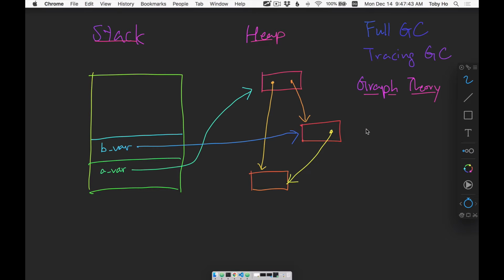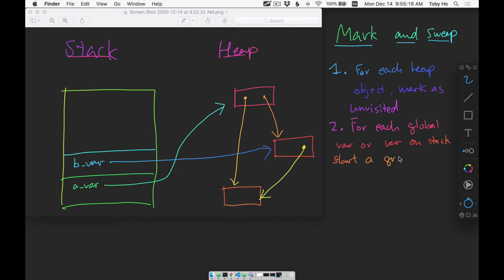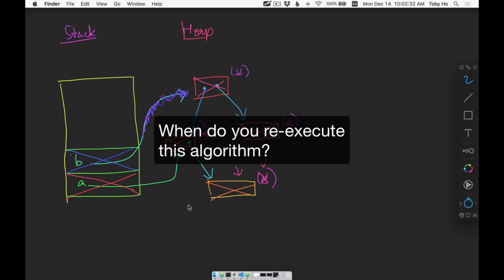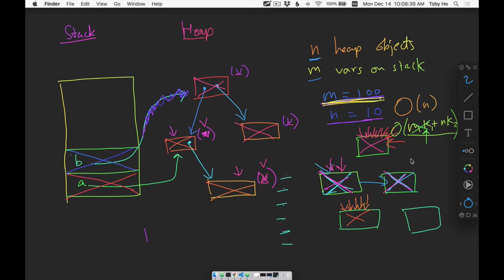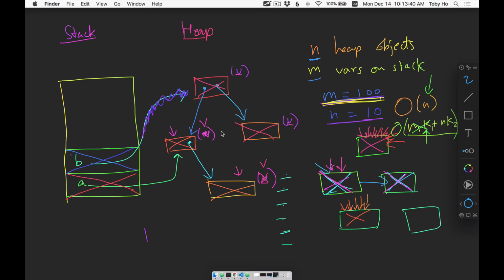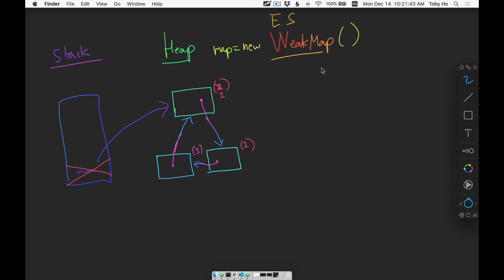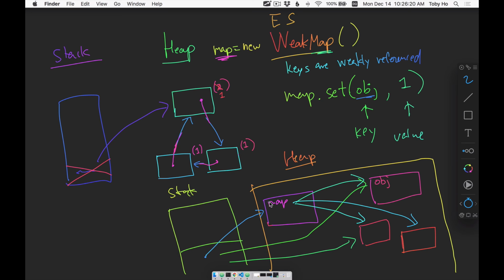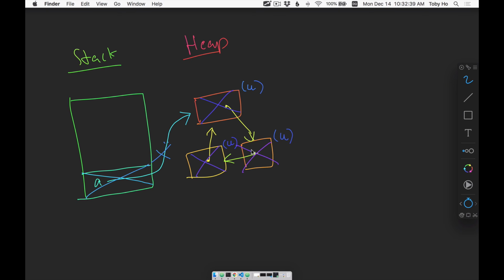Garbage Collection with Mark and Sweep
Toby and Huiqi talk about the full garbage collection mechanism that is used in the most popular programming languages like JavaScript, Java, C# and more. We introduce the mark and sweep algorithm. We also compare it to ARC (Automatic Reference Counting) languages like Python, Swift, and Objective-C.